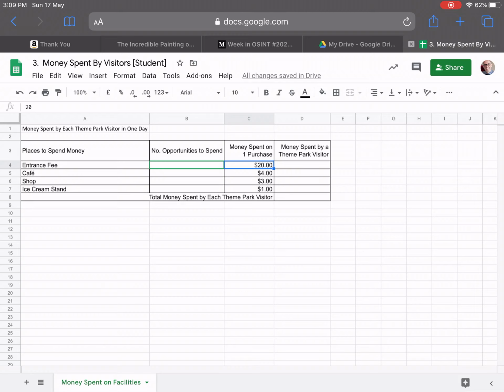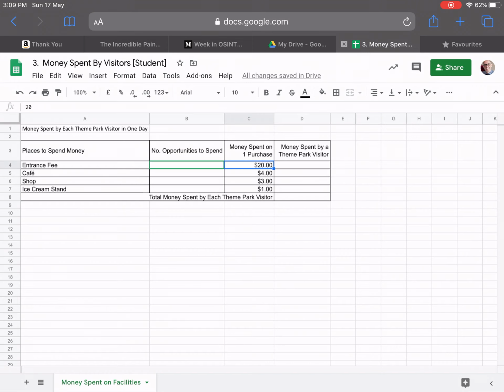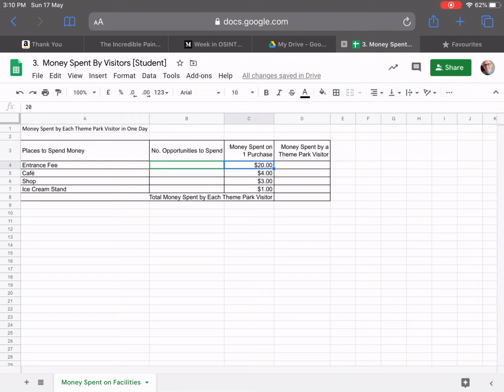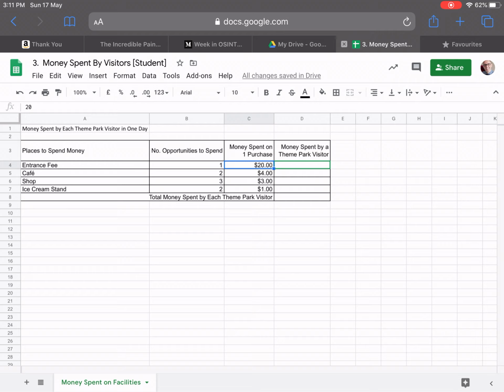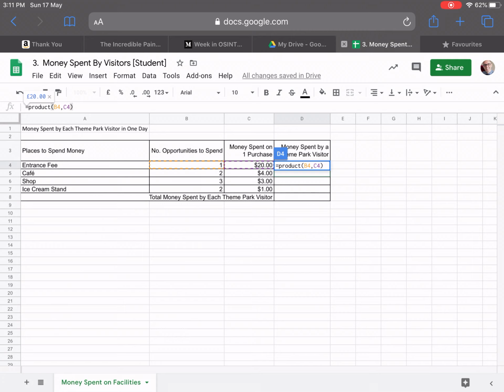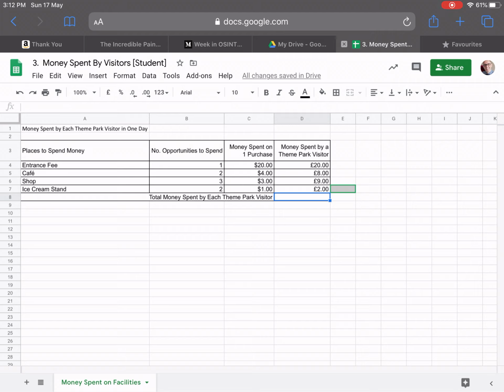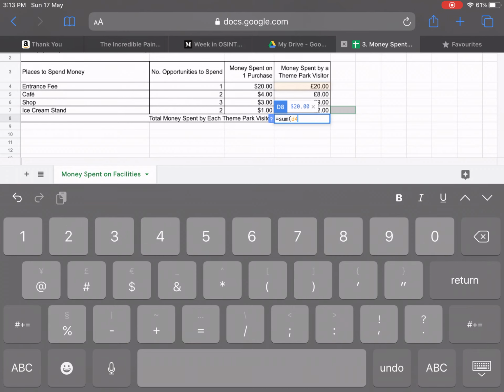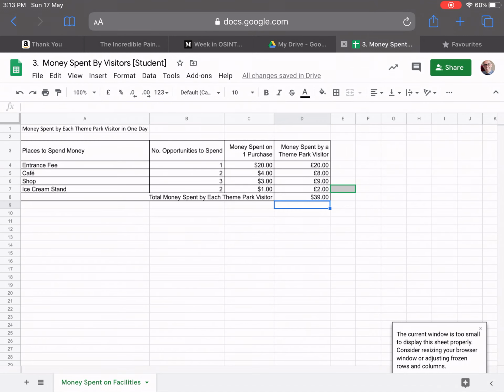3.1 Theme Park Tycoon - Visitor Spending on an iPad